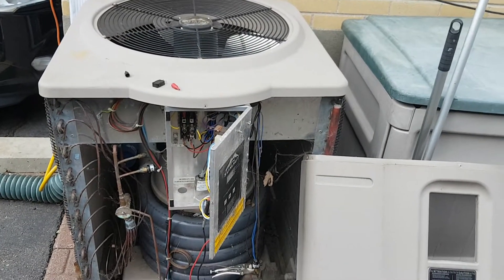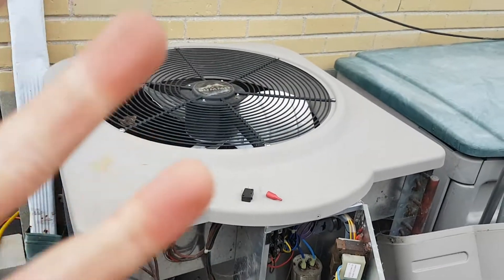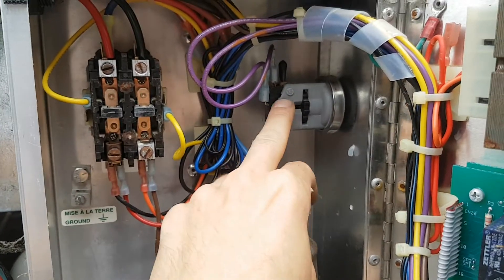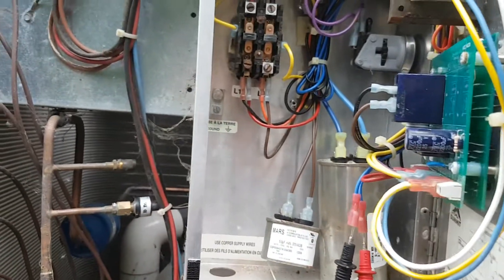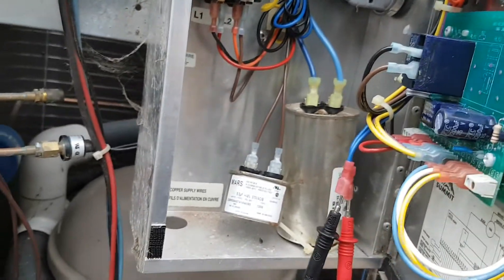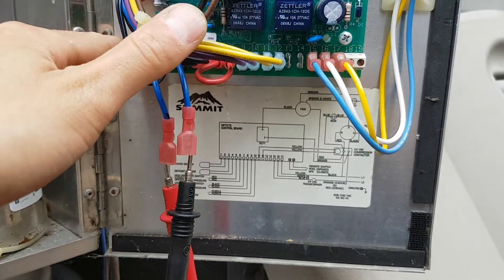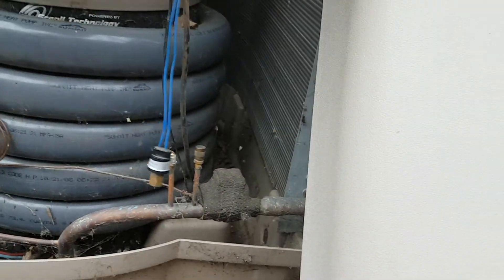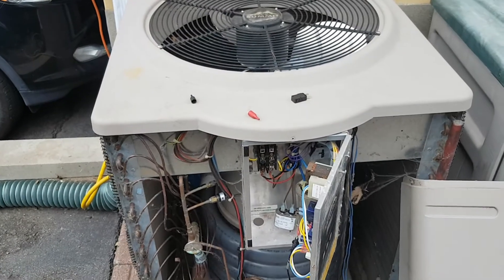How To Diagnose & Repair Hayward Summit Pool Heater Heat Pump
Here I go over some of the most common problems that affect these Hayward, formerly Summit Heat pump or thermopump pool heaters. Flo (no flow) and LP (low pressure) are just some of the many problems that affect these units.